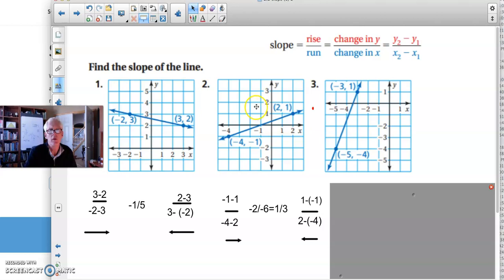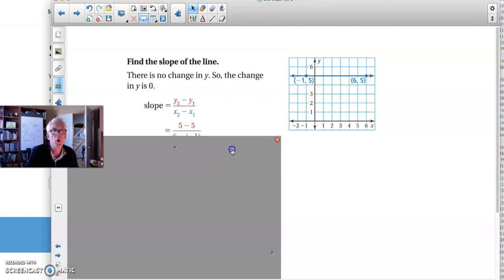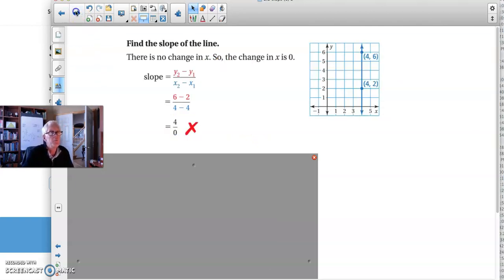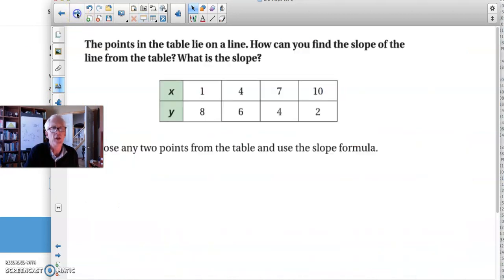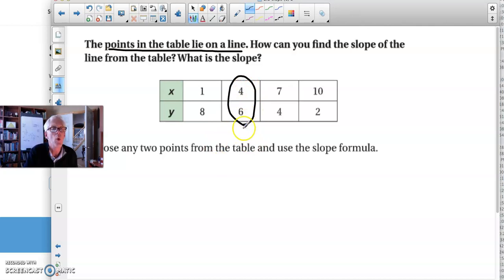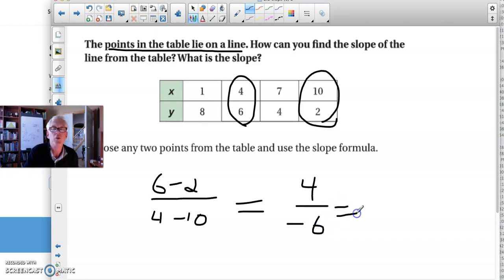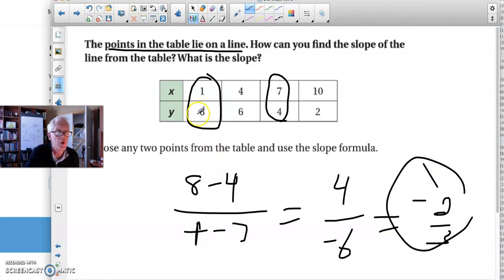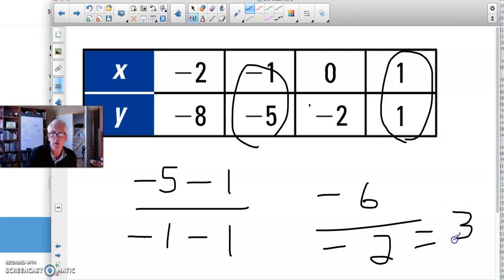F O F #3 slope from table